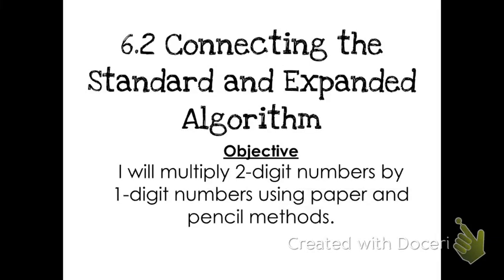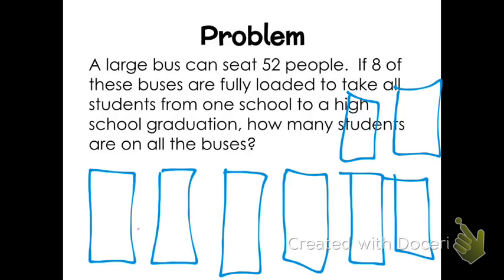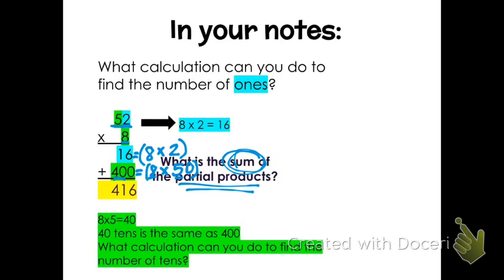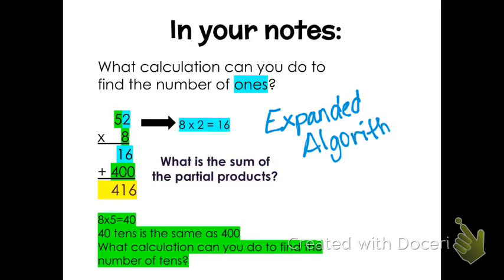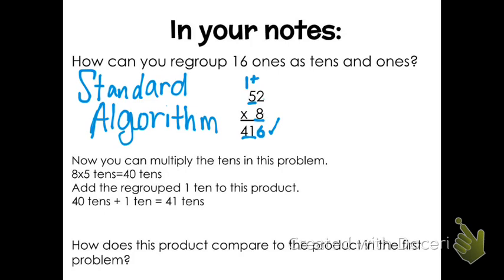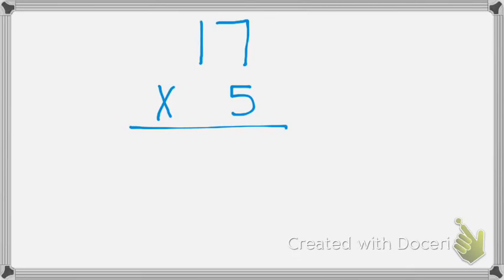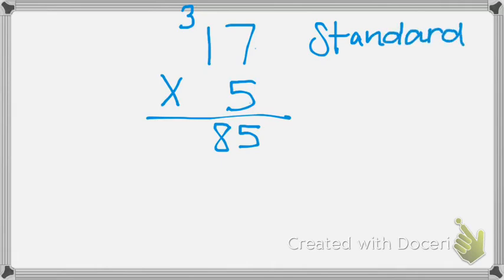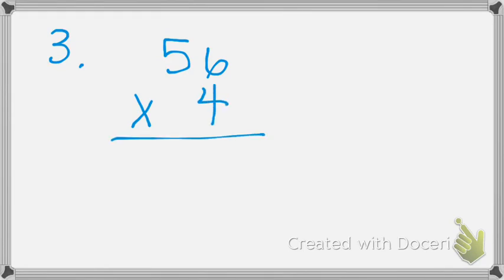6.2 Connecting the Standard and Expanded Algorithm